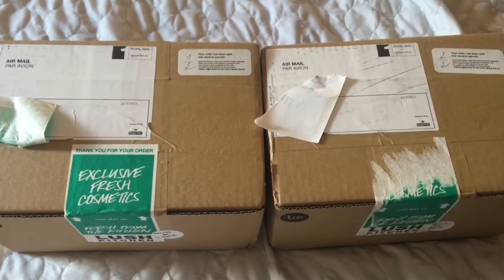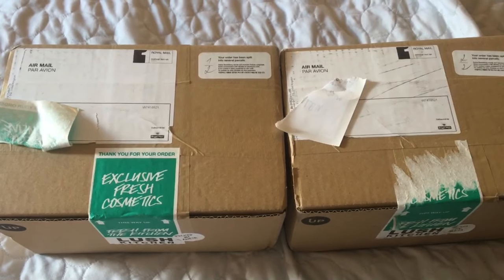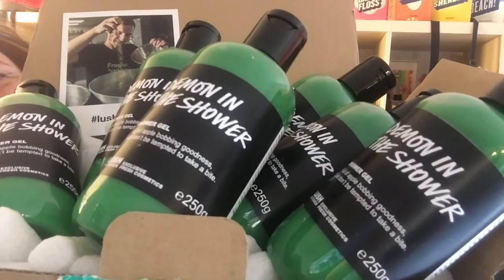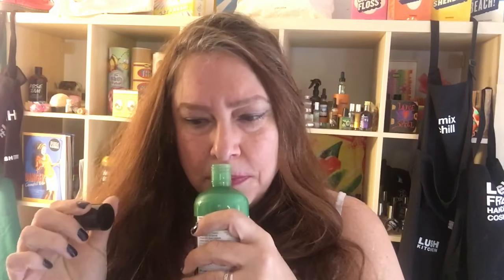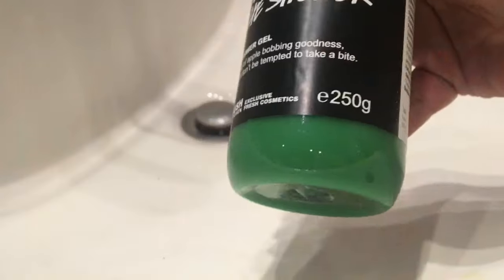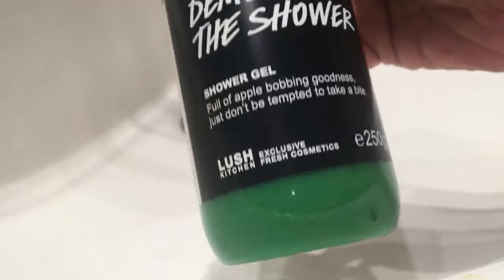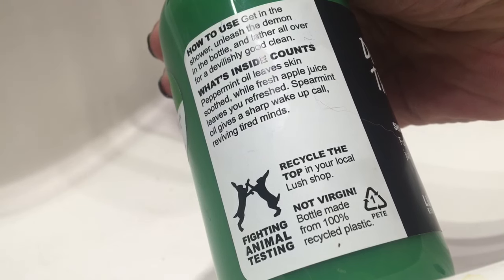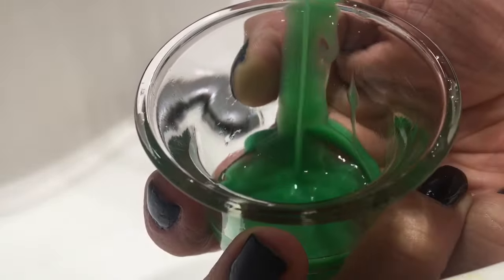Lush Haul - Kitchen Demon in the Shower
:) Those of you who bought some too-Do you all like it?